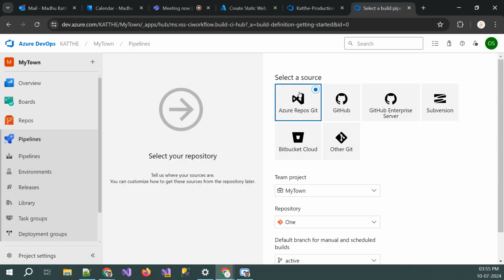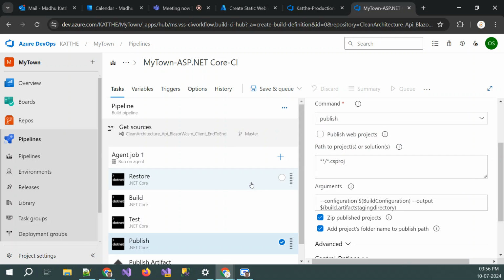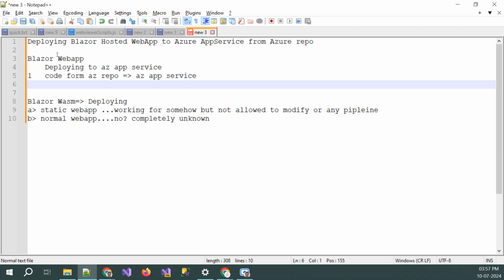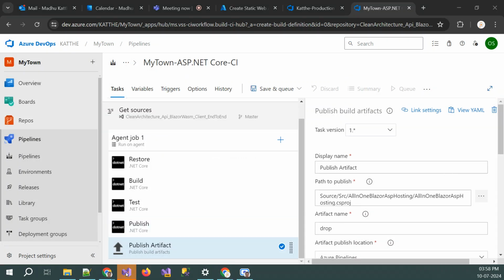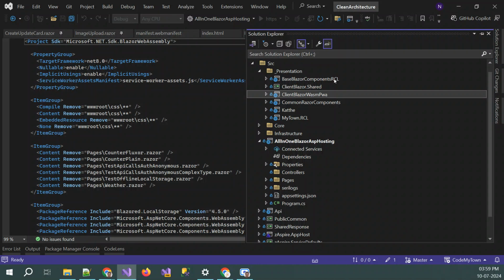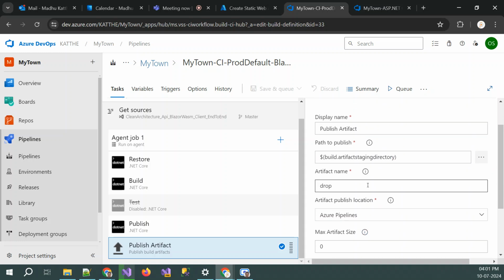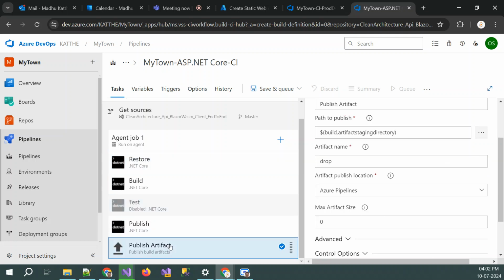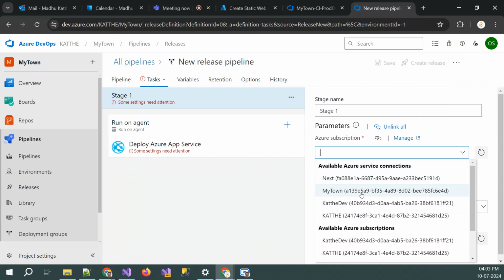Blazor Hosted WebApp Deployment CI CD from Azure Repository/Git to Azure App Service Quick Az Devops